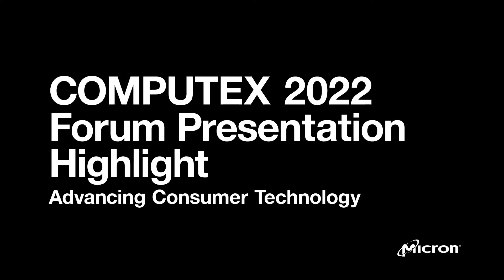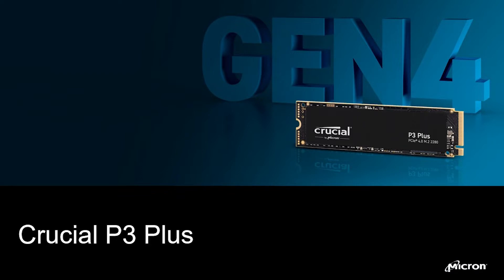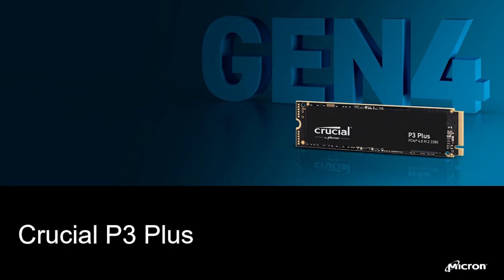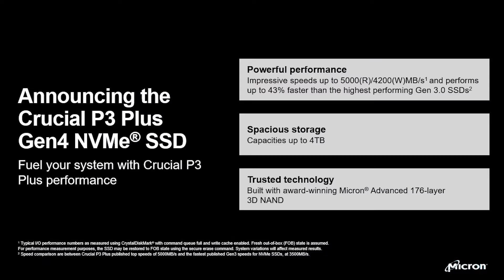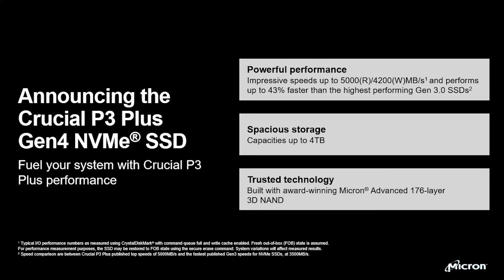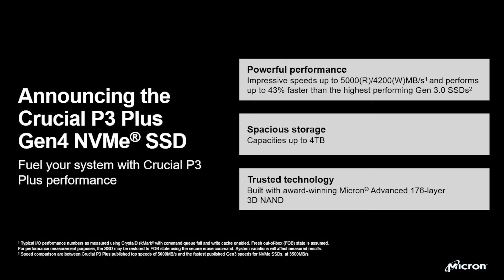Micron at Computex 2022 - Advancing Consumer Technology | Forum Speech Highlight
Dinesh Bahal, Micron’s Commercial and Components Group (CCG) corporate vice president and general manager, shares his views on how Micron’s Commercial Products Group (CPG) has engaged customers with leading Crucial products over their 25-year history. He also discusses what lies ahead for DDR5 memory, next generation storage technologies, and the role Crucial memory and storage products play in the computing ecosystem.